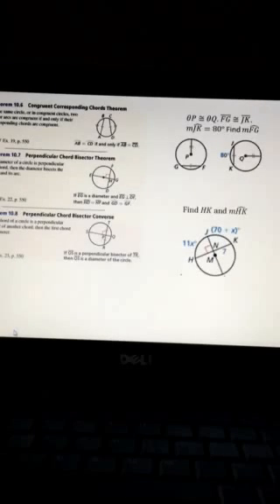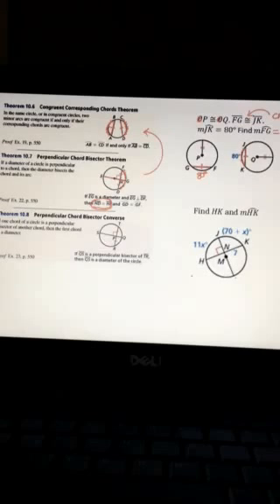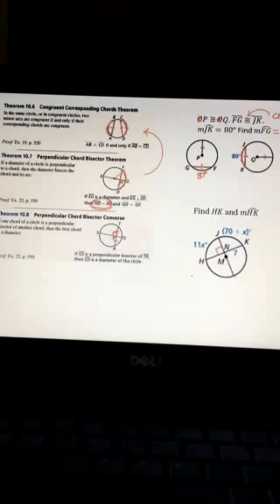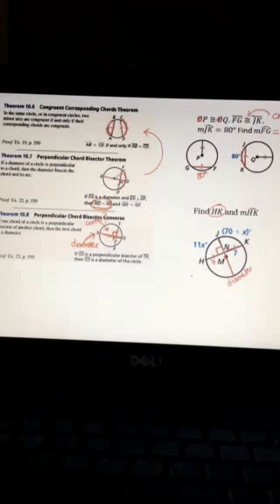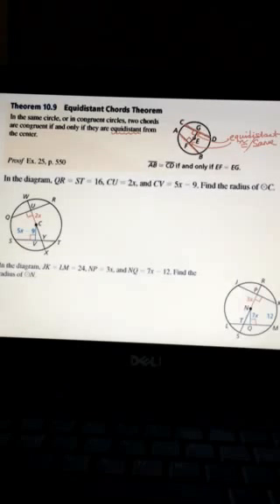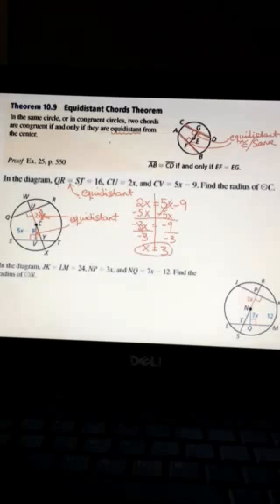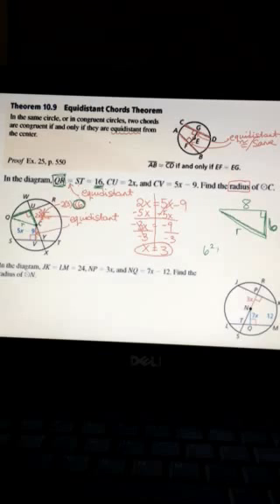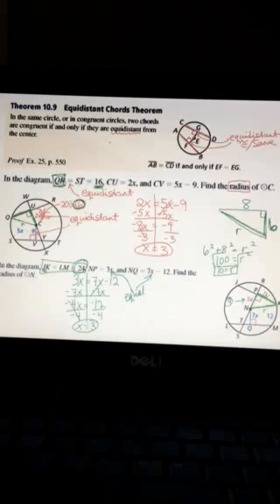Using chords 10.3